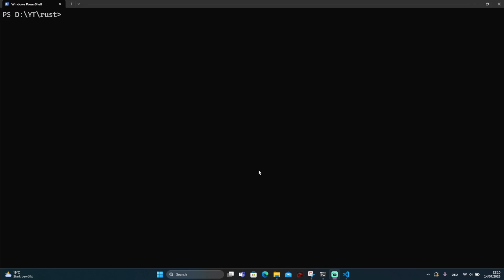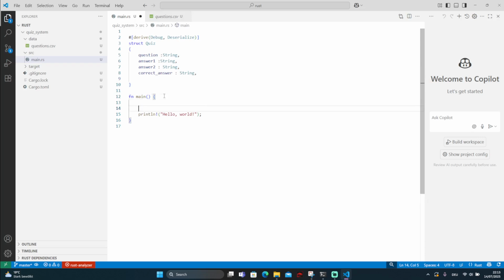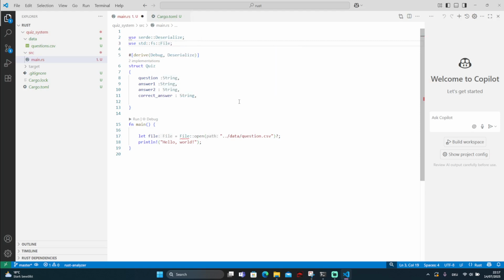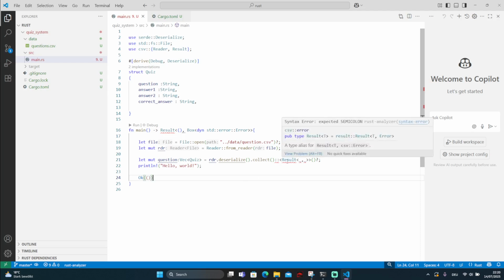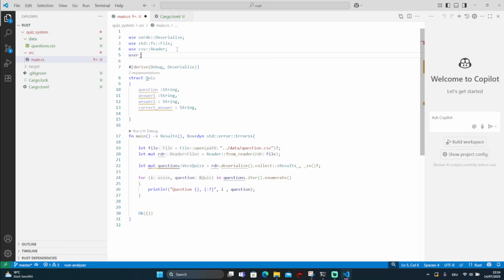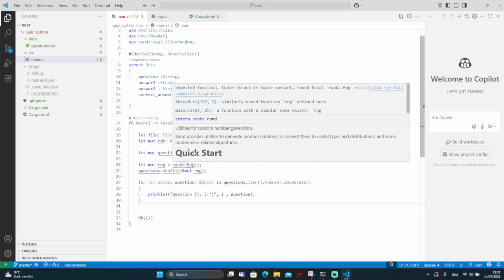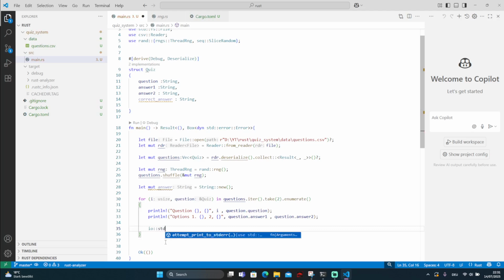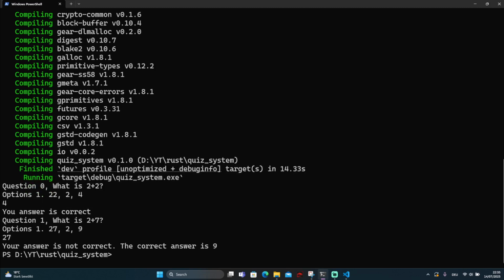Rust Quiz App Tutorial – Part 1 | Build a CLI App with CSV & Random Questions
Welcome to Part 1 of the Rust Quiz App Tutorial series! 🦀
In this video, we’ll start building a command-line quiz application in Rust using CSV for data storage, random row selection, and user input. It's a great beginner-friendly project to sharpen your Rust skills.

🔧 What you’ll learn:

How to read CSV files in Rust
How to deserialize data using Serde
How to generate random numbers
How to take user input from the terminal
Project setup and structure using Cargo